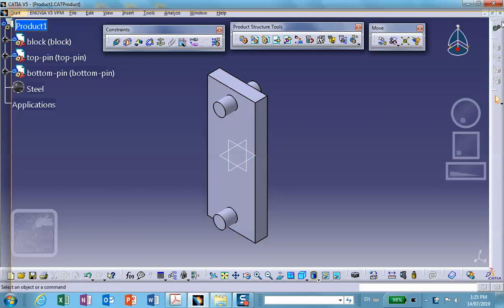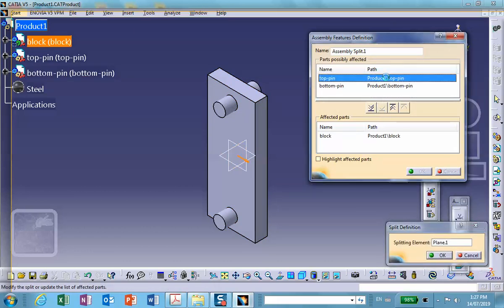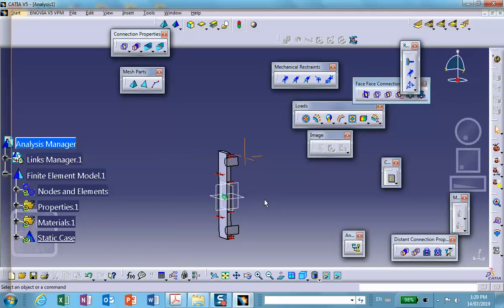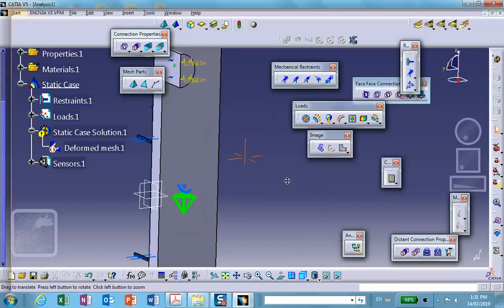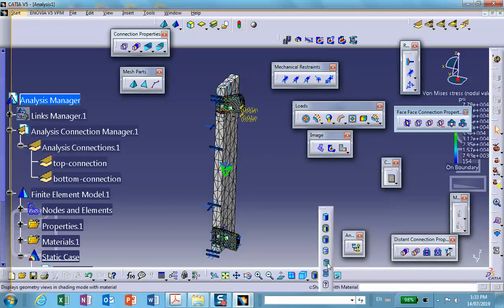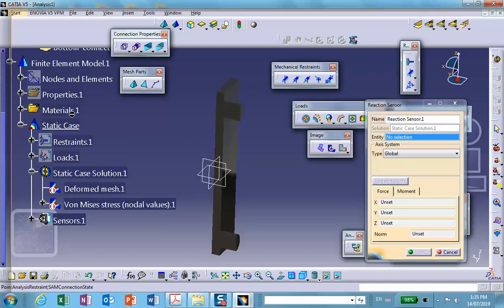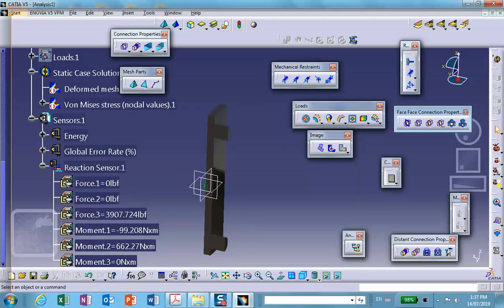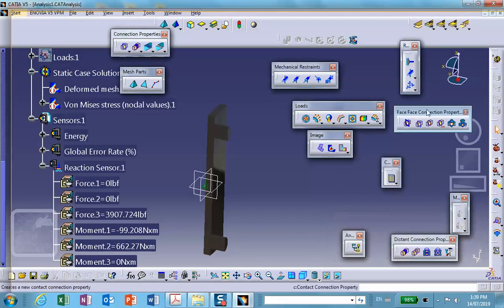FEA, Chapter14, tensile specimen symmetry used, Catia v5, Nader G Zamani